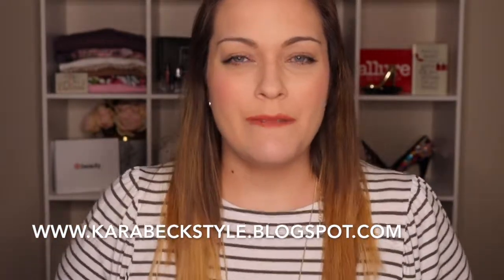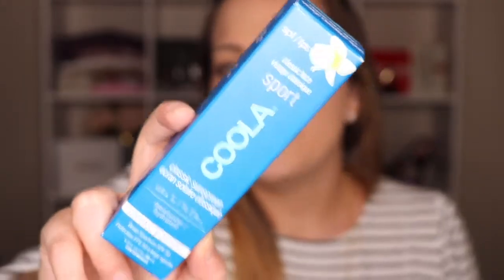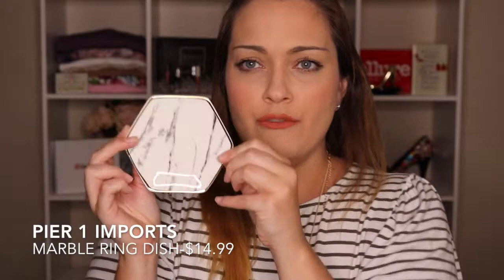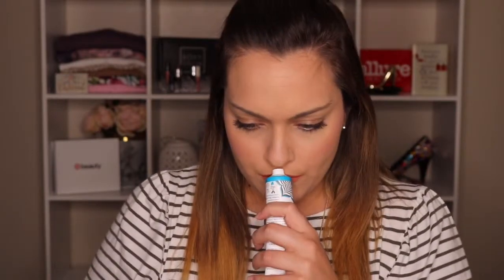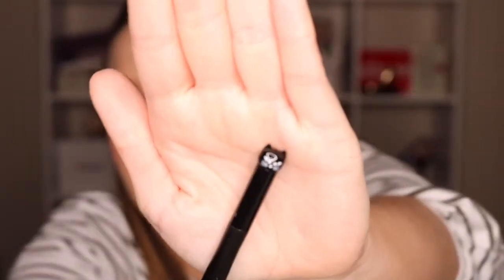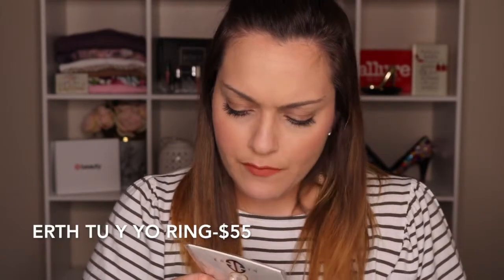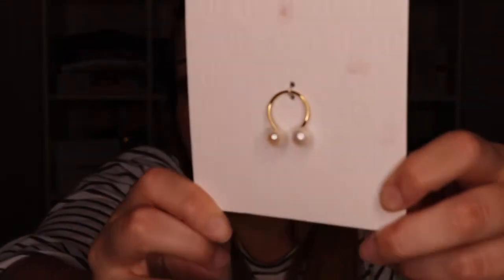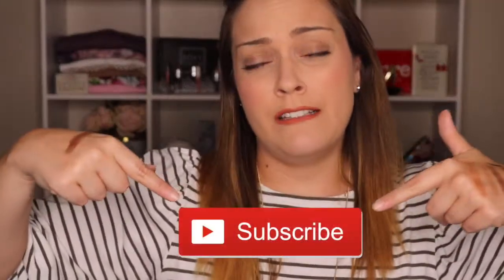FAB FIT FUN-SUMMER 2018 Unboxing! My First one!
Summer Fab Fit Fun Box

Tarte Tarteist PRO to Go Palette

Vasanti Brighten Up! Enzymatic Face Rejuvenator

Foreo Luna Fofo

Coola Face Sport SPF 50 White Tea Moisturizer